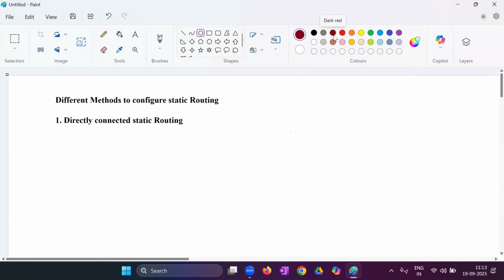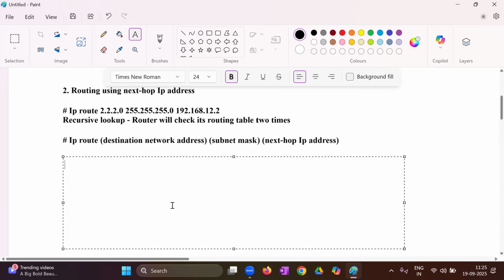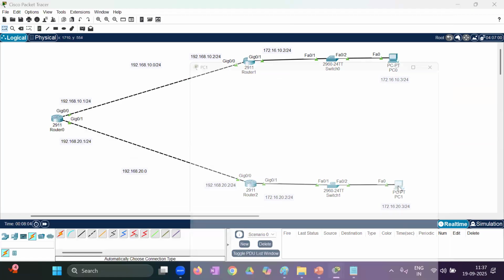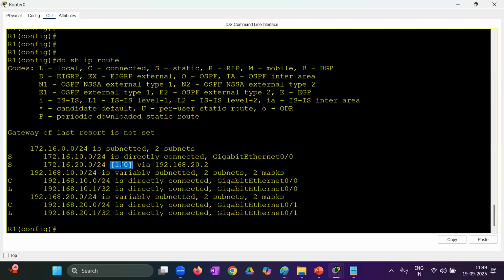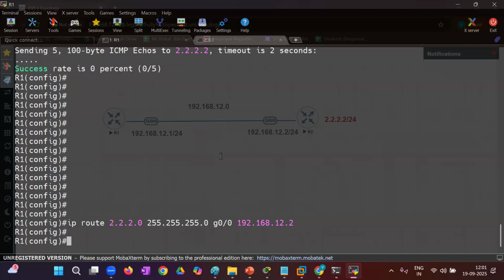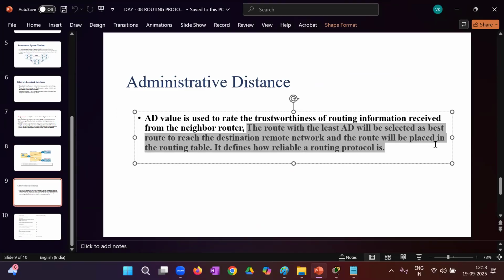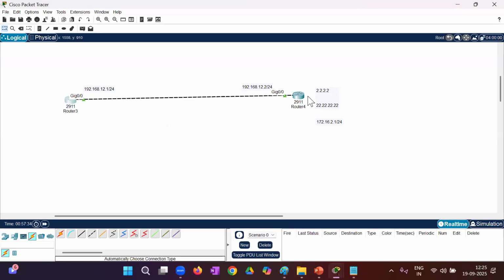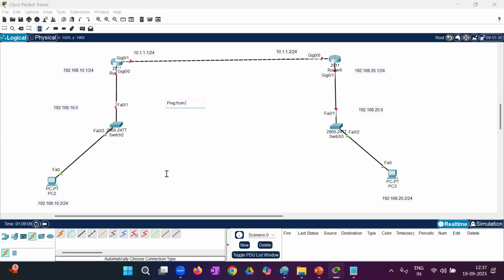static Routing, Default Routing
📘 Day 9 Description: Static Routing & Default Routing
This lesson introduces two fundamental routing techniques that determine how data travels between networks — static routing for precision, and default routing for simplicity.

🔹 Static Routing
- Definition: Manually configured routes that define specific paths for network traffic
- Use Cases: Small networks, predictable paths, security-sensitive environments
- Configuration Example:
ip route 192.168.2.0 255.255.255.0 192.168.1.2
- Advantages:
- Simple to implement
- No overhead from routing protocols
- Full control over traffic flow
- Limitations:
- Doesn’t adapt to network changes
- Requires manual updates
🔹 Default Routing
- Definition: A catch-all route used when no specific route matches the destination
- Use Cases: Connecting to the internet or external networks
- Configuration Example:
ip route 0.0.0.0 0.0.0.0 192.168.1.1
- Advantages:
- Simplifies routing tables
- Ideal for edge routers
- Limitations:
- Less granular control
- Can lead to misrouting if not carefully managed